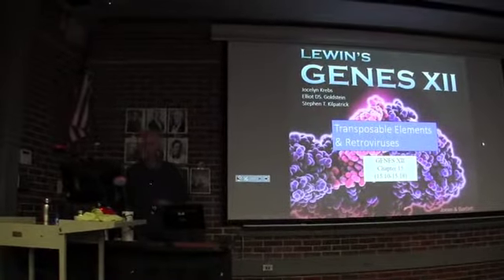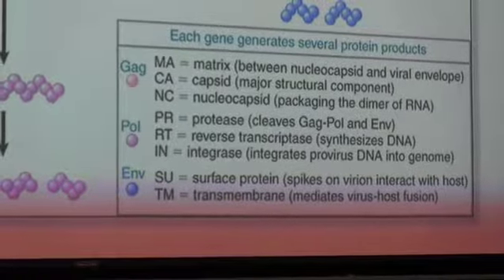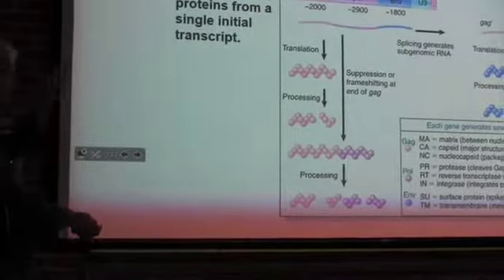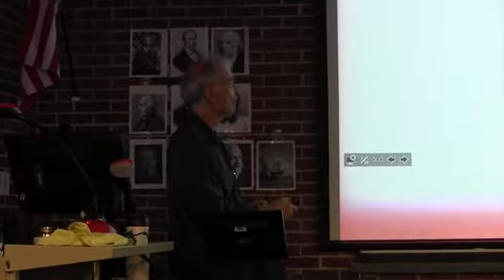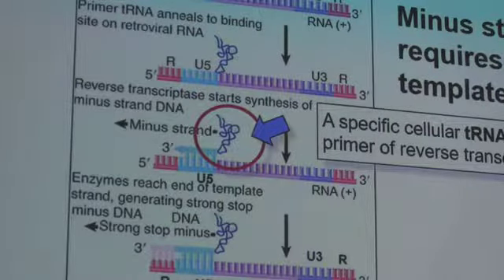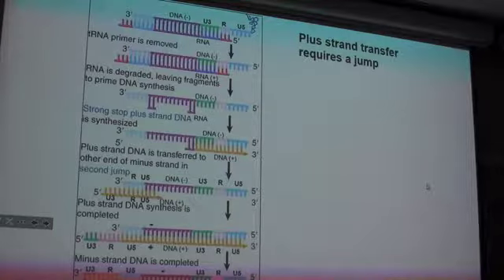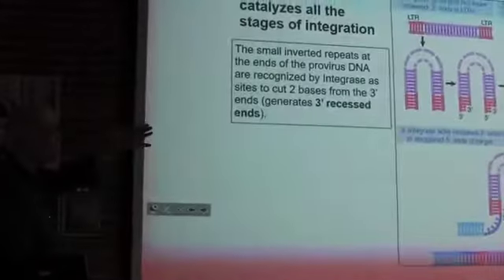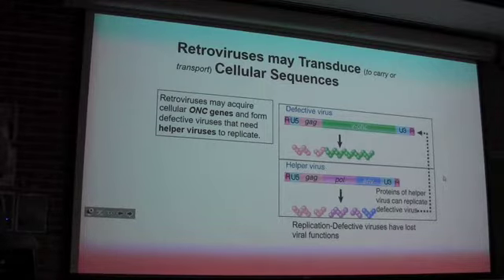Lecture 11 Retroviruses